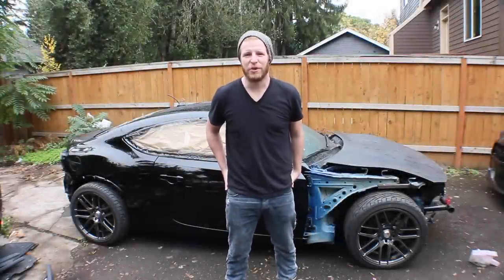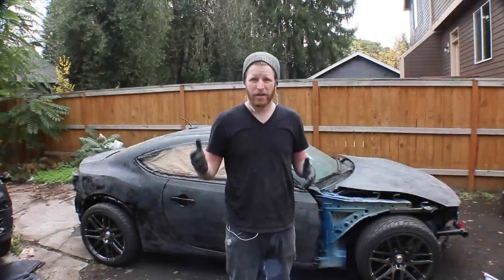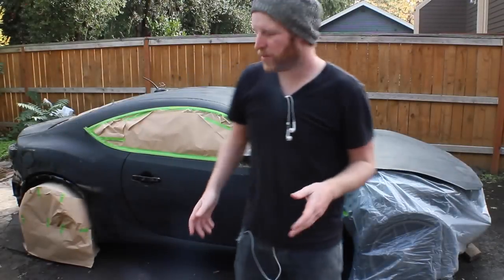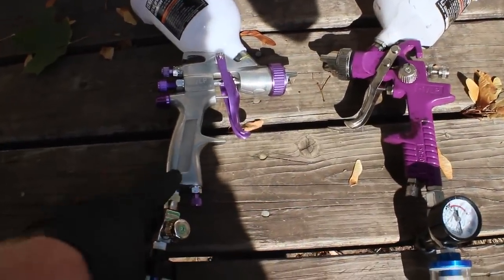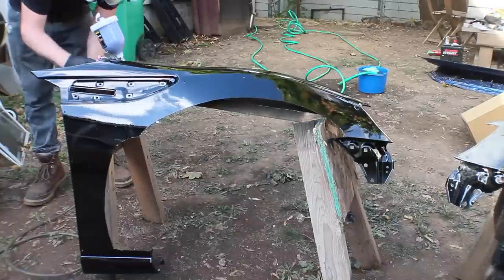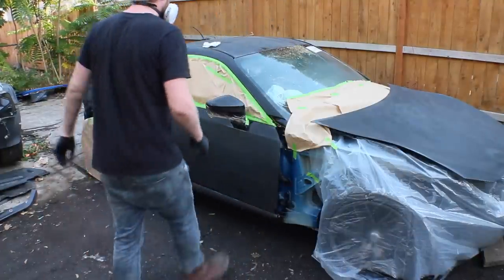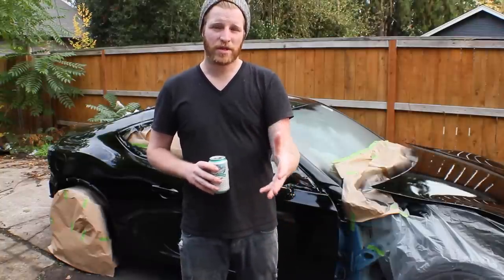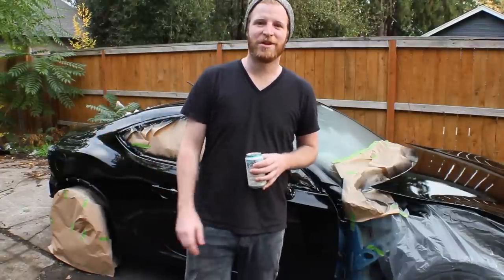BRZ Resurrection Pt 9 - Paint It Again!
In this episode Chris goes over the mistakes made in the last paint job and repaints the BRZ.